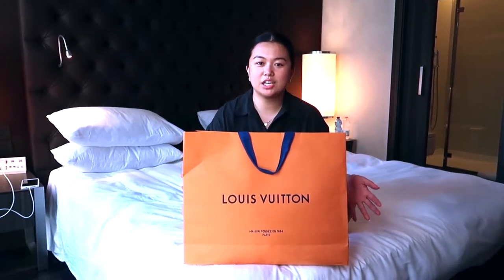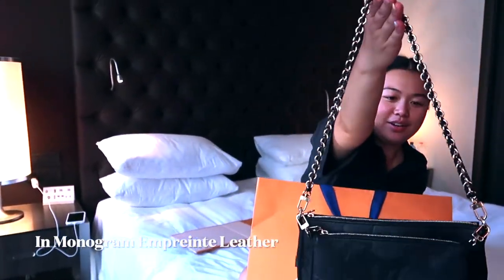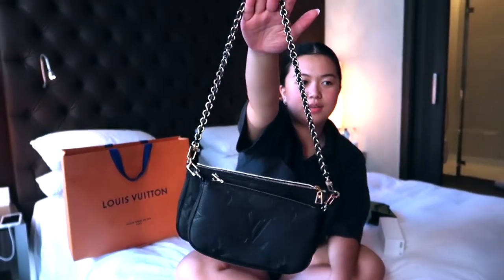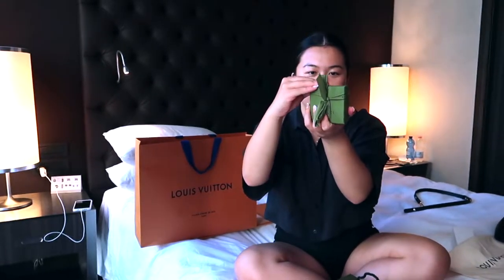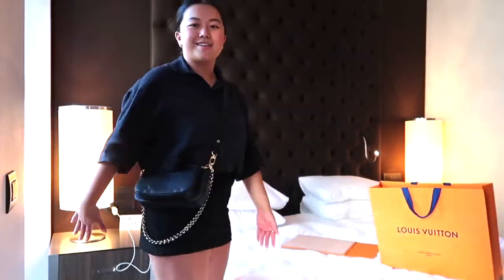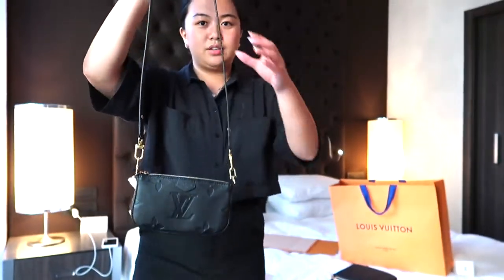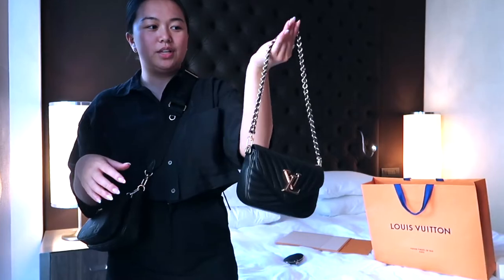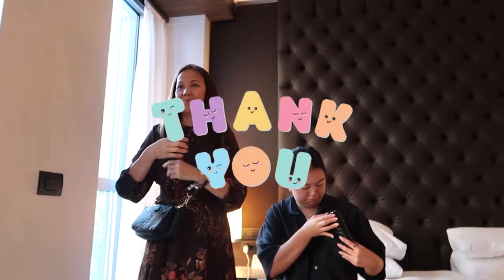LV, GUCCI unboxing, Multi Pochette Accessoires | Ways to wear! |Part 1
Louis Vuitton, Gucci unboxing, Multi Pochette Accessories in Monogram Empreinte Leather ways to wear!